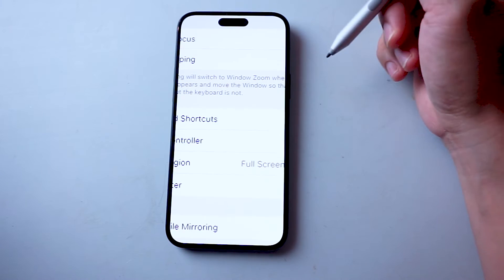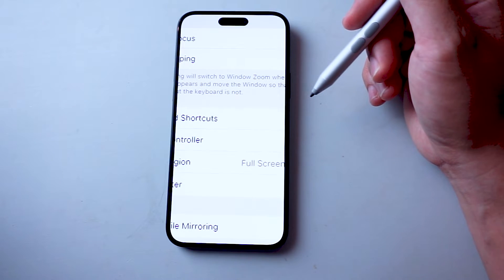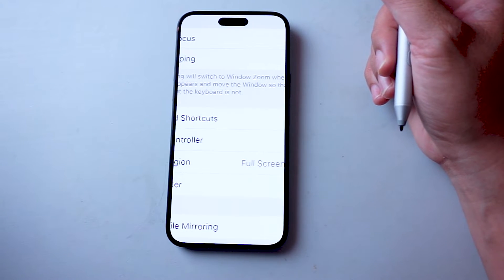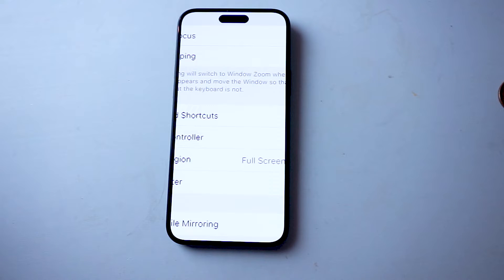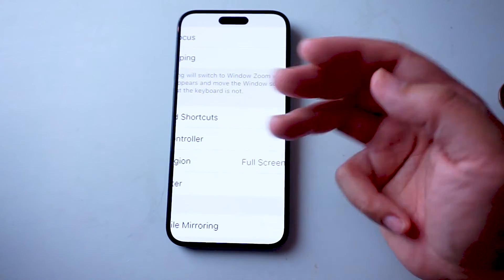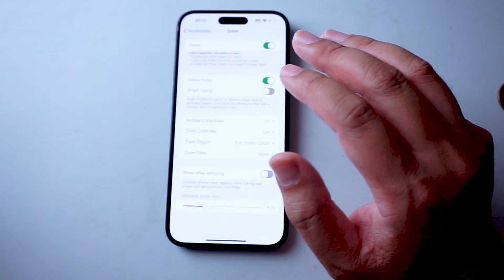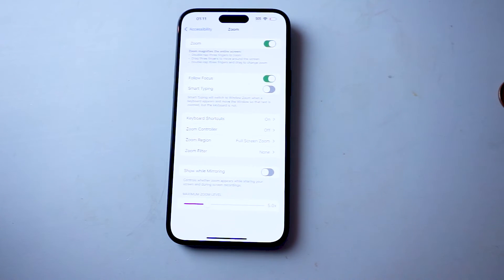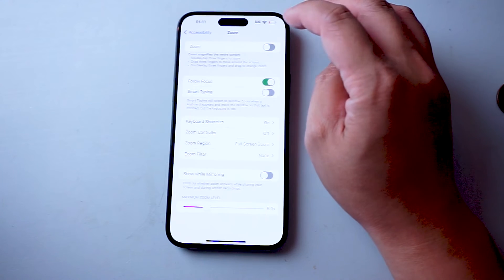iPhone 15 Pro Max How to Fix Zoomed in Screen | iPhone 15 Plus Pro Max